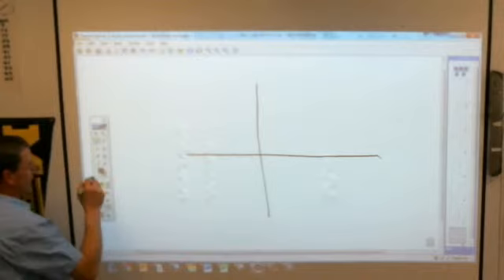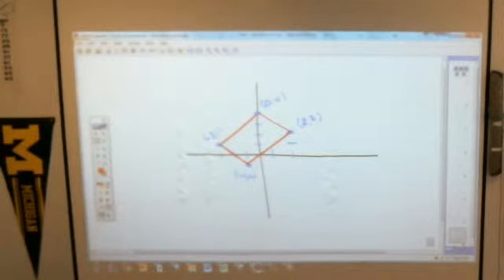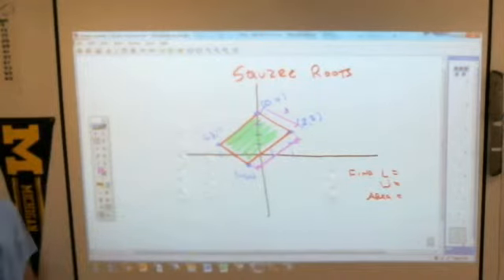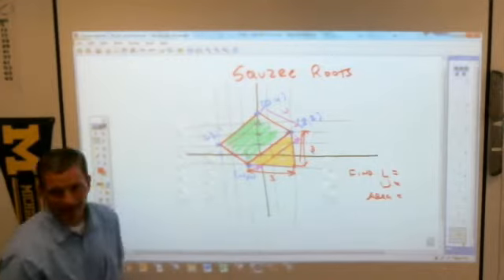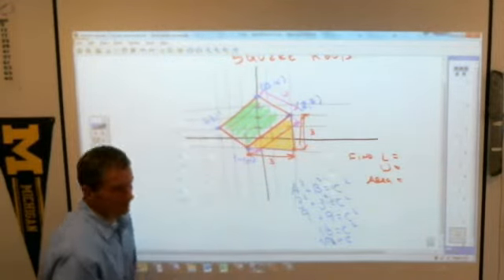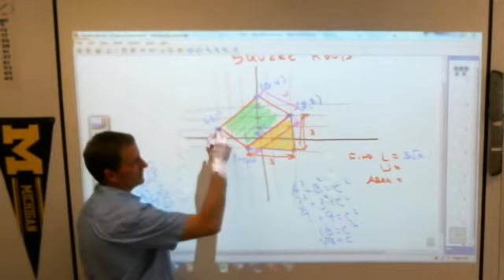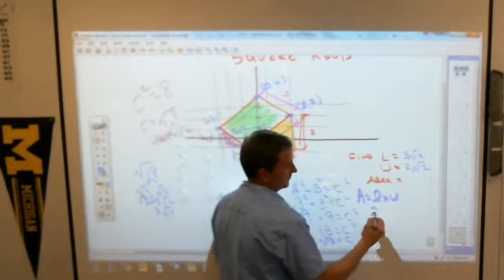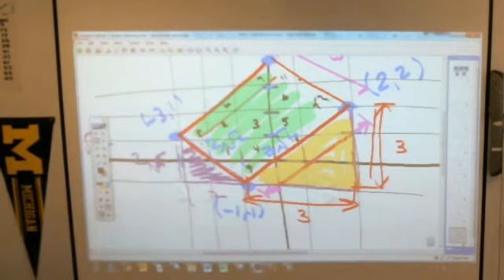7th Lesson 78 square roots